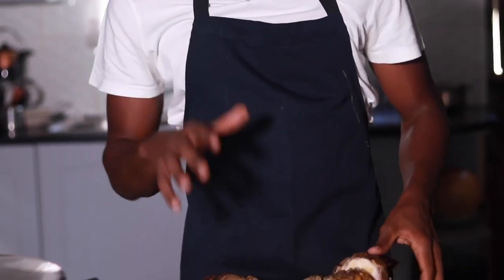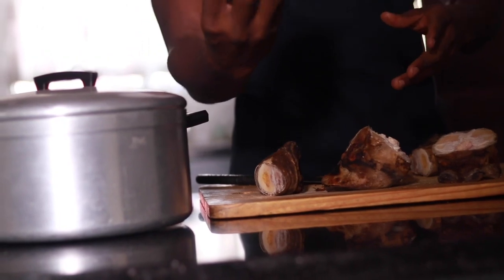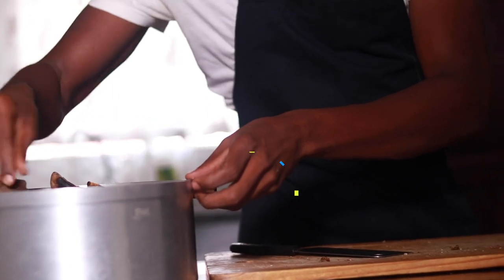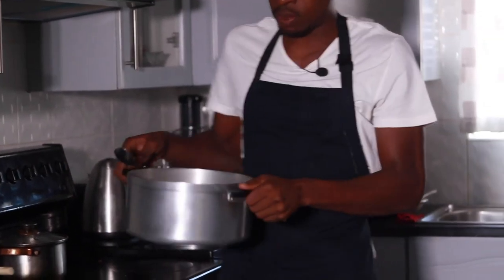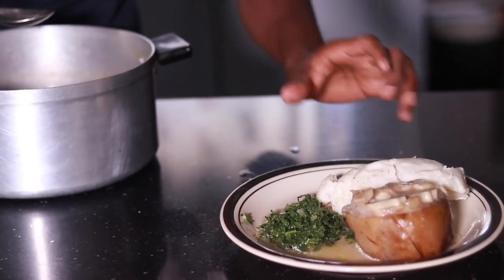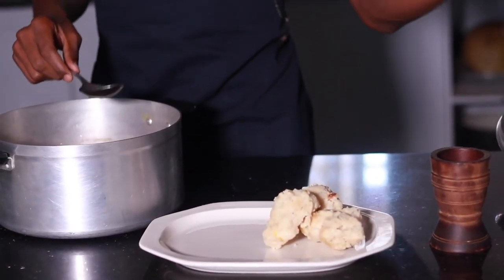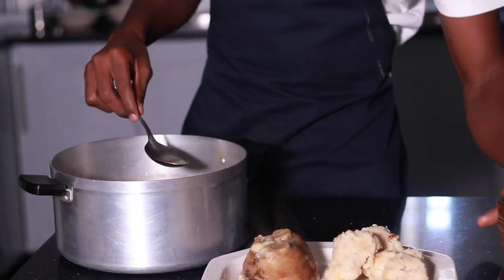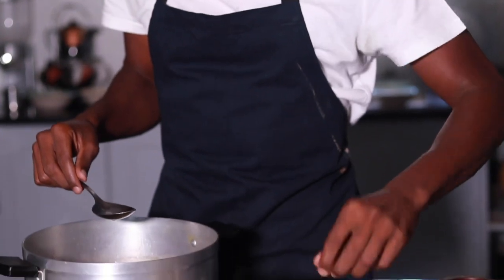5 Ways To Serving a Cow's Foot | Amangqina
These are recipes that I should have been making my whole entire life, but sometimes the simplest things are right in front of us, and requires us to be more aware and conscious. Cooking Cow’s Foot from scratch makes one appreciate the versatility of this dish. These 5 ways are a sure bet that AMANGQINA’S/MAZONDO'S WILL NEVER BE THE SAME AGAIN!

Remember to Serve With Love!

Ingredients:
Recipe 1: Isitshwala/Sadza/Pap:
Mealie meal
Warm Water

Recipe 2: Amaqebelengwana
Flour
Mealie Meal
Salt
Sugar
Baking Powder

Recipe 3: Uphuthu/Umpokoqo
Mealie Meal
Warm Water
Salt

Recipe 4: Beans
Groundnuts
Tomato
Onion
Basil, Rosemary, Fennel,
Topping of Nando’s Lemon & Herb Sauce

Recipe 5: Mixed Vegetables
Broccoli
Cauliflower
Carrots
Butternut
Cooking Oil

Video Shot and Directed by Takudzwa Mandiringa: @takudzwa_wolf
Set Design and DOP: Thembani Melusi Phakathi (ZOMEGO Lifestyle)
Background Music: Beautiful People – Jayden’s Playground (not available online)

Chapters
1. Introduction (00:00)
2. Preparation (00:59)
3. 1st Option » Amangqina with Isitshwala/Sadza (02:55)
4. 2nd Option » Amangqina with Amaqebelengwana (03:24)
5. 3rd Option » Amangqina with Uphuthu/Umpokoqo (04:52)
6. 4th Option » Amangqina with Groundnuts (06:28)
7. 5th Option » Amangqina with Mixed Vegetables (07:57)
8. Outro (10:41)